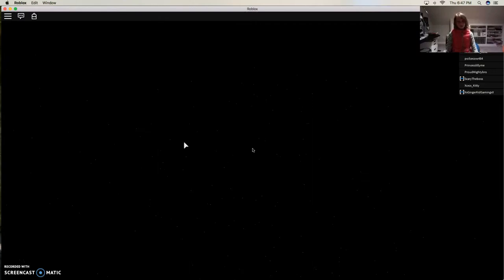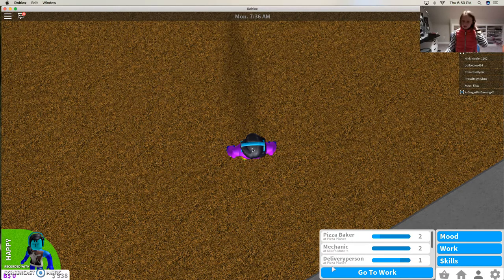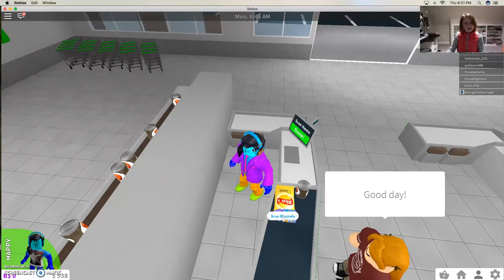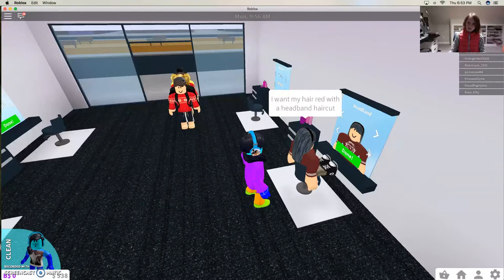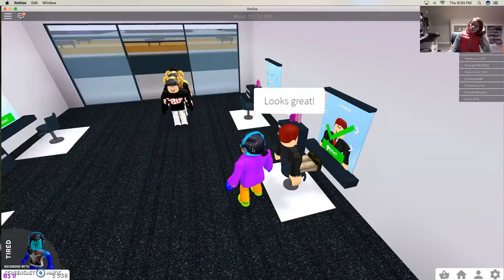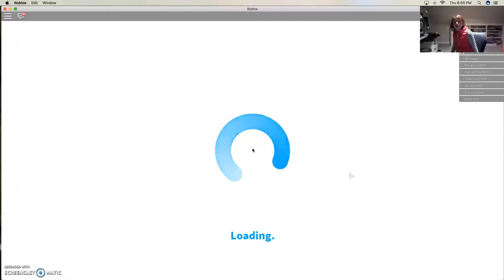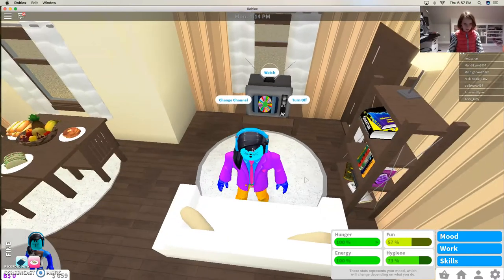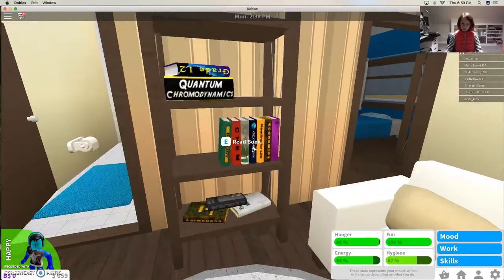Playing some Bloxburg! Roblox